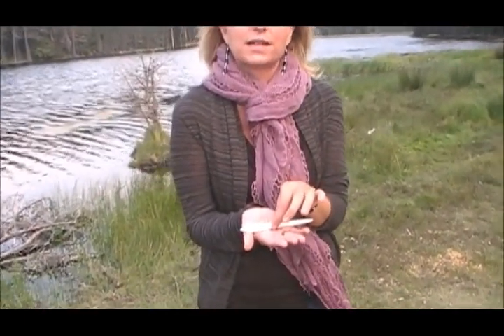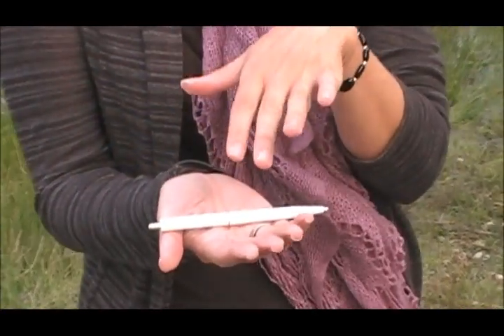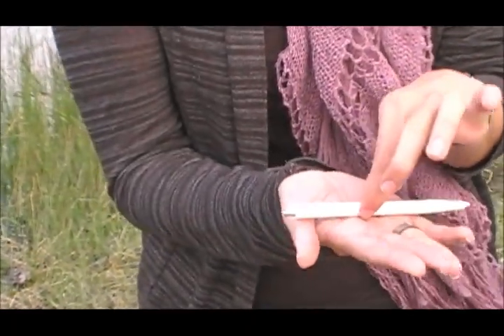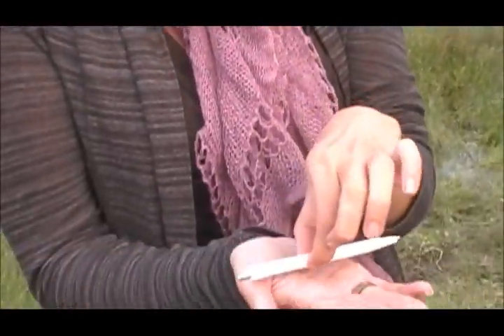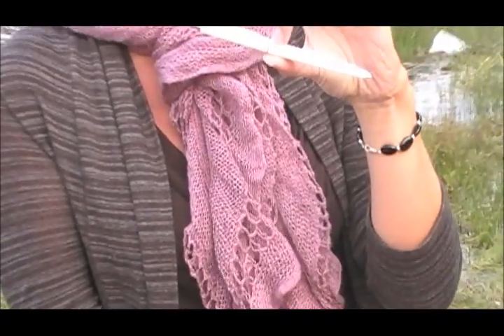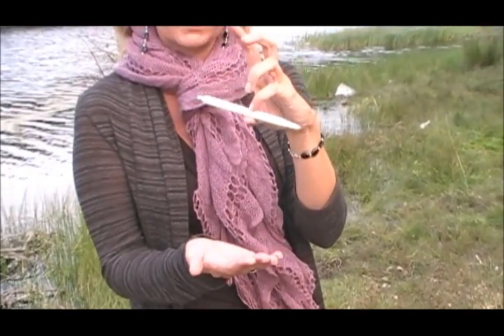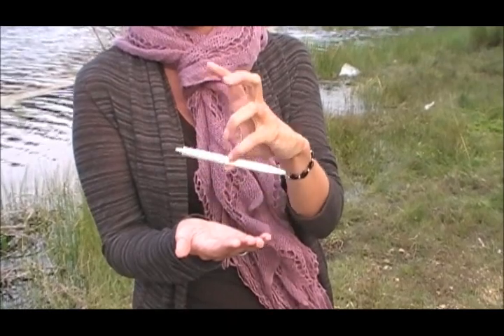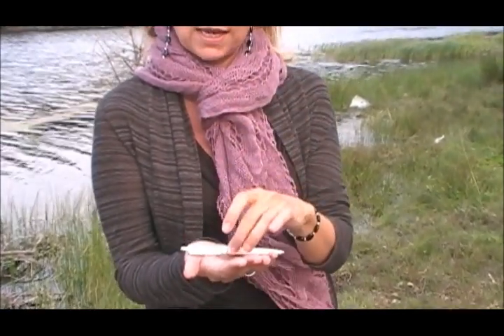Left Hand Finger Strengthening Exercise for Violinists Using a Pencil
Left Hand Finger Strengthening Exercise for Violinists Using a Pencil. Searching for left-hand finger strength exercises? Have a weak fourth finger in your left hand? In this video, discover a simple exercise you can do anywhere with a pencil to help strengthen the fingers of your left hand.

In this video filmed in Bulgaria, Heather Broadbent teaches and demonstrates a left hand finger strengthening exercise called pencil pickup.  Done correctly this encourages the thumb and fingers to work together and helps the fingers to be on their tips just like they need to be for the violin.  It can also be used for the beginning pianist.  Please check out jumping fingers video for more finger motion exercises.